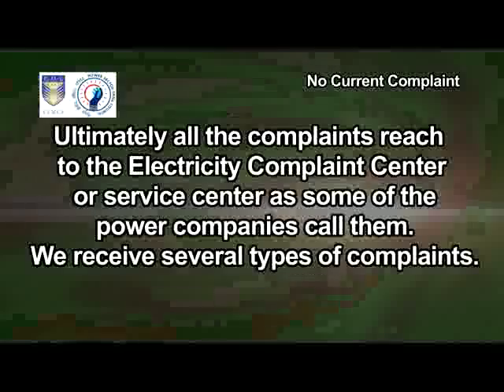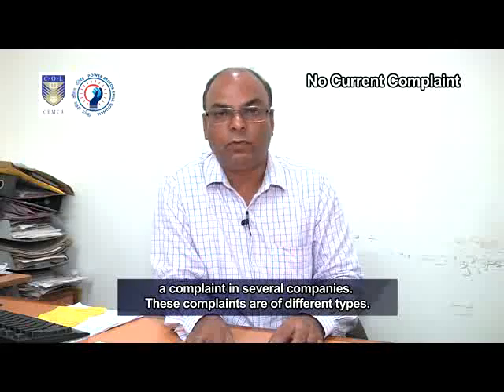PSSC No current complaint U18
No current complaint